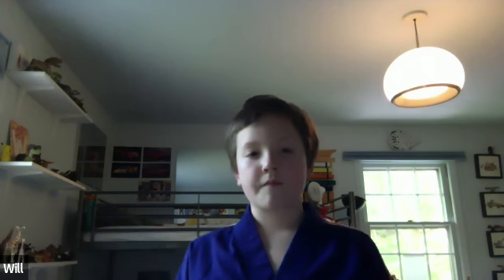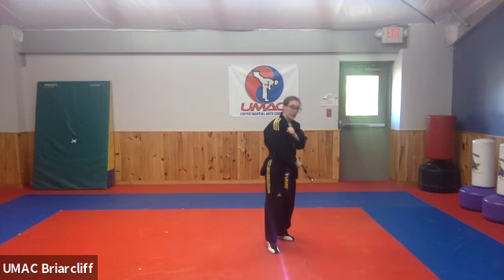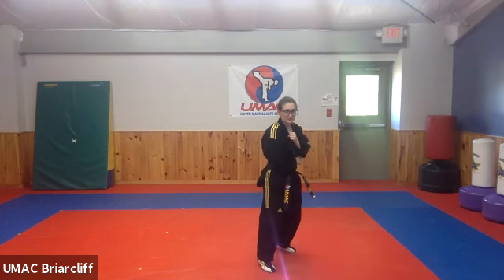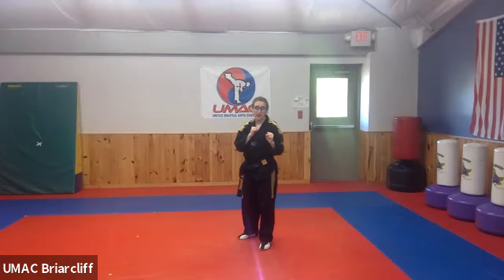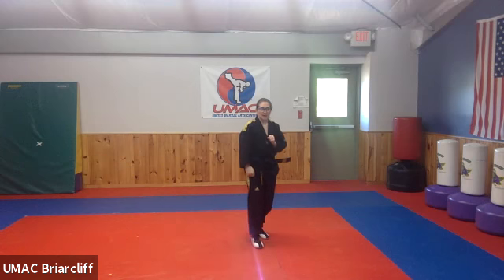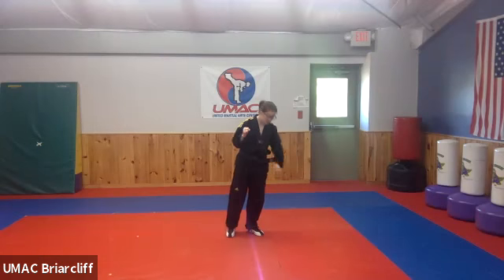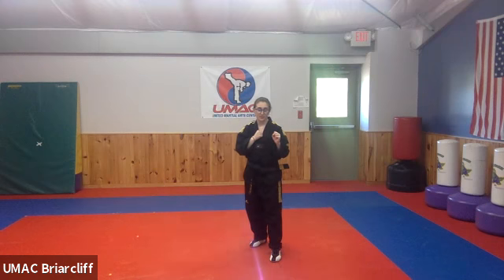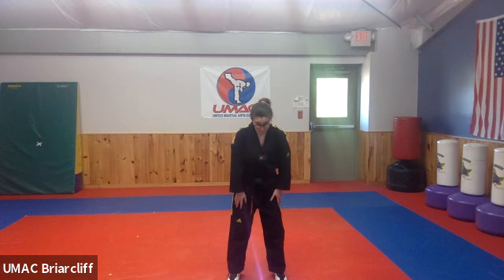5/20 Blue and Purple Belt Class